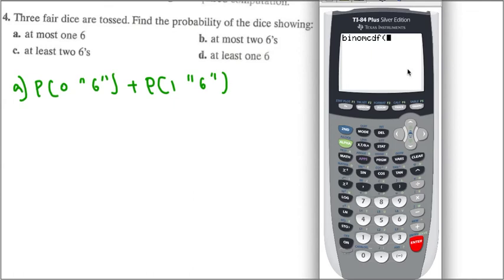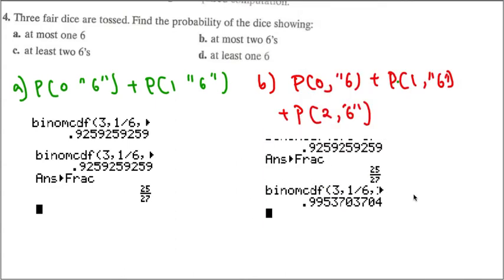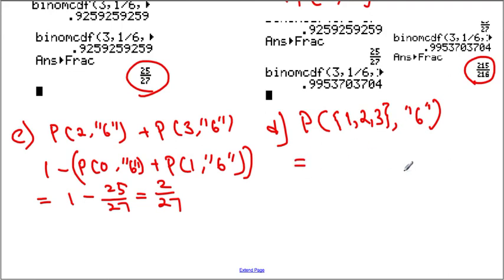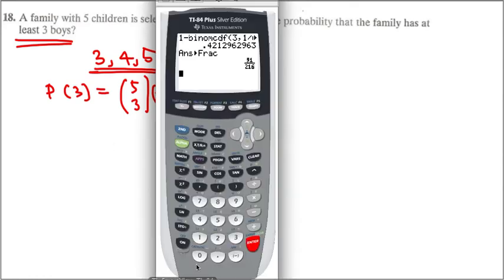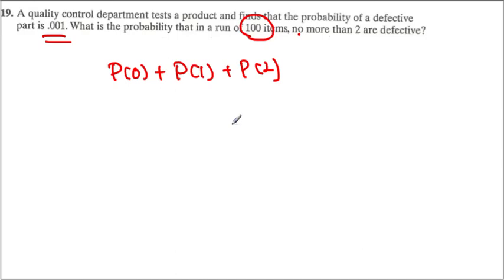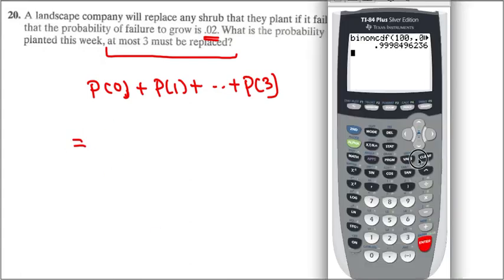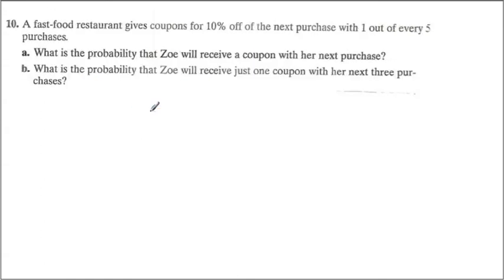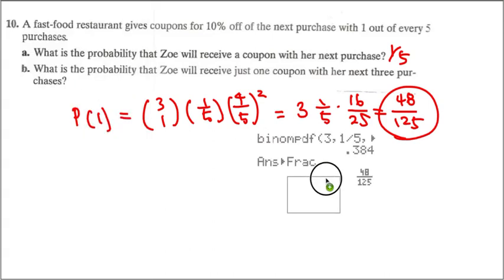Alg2 Stat 3.mov